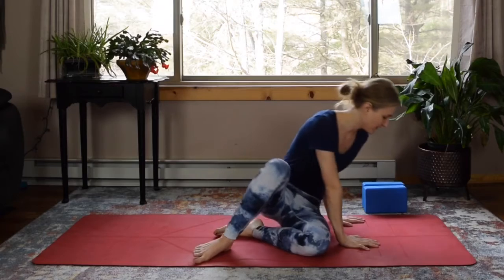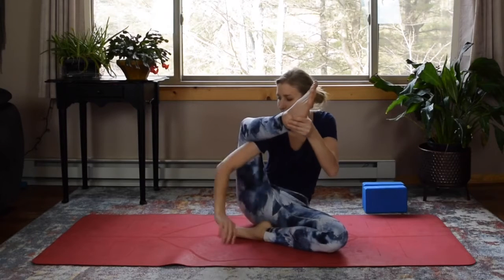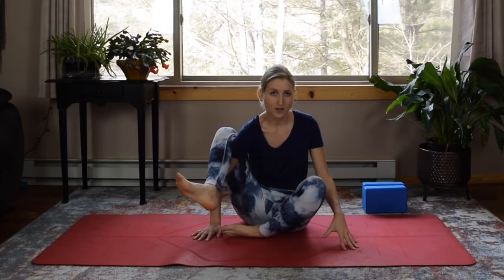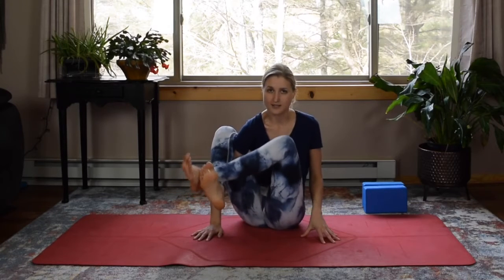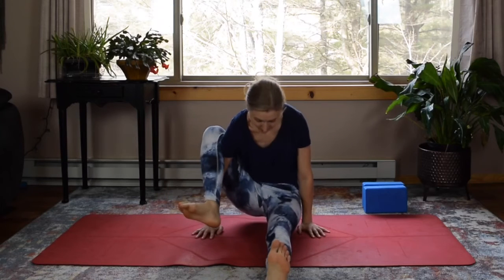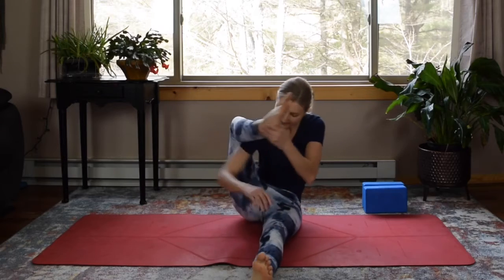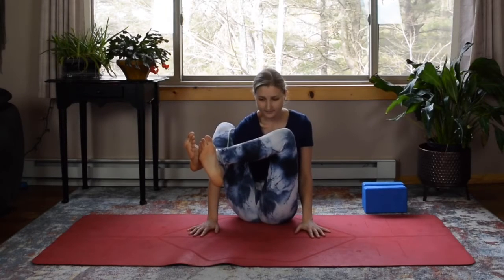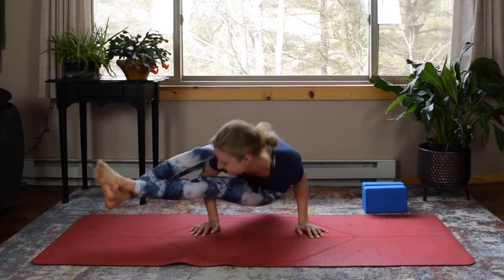Eight Angle Pose Tutorial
Interested in learning how to do eight angle pose (Astavakrasana)? This posture is an arm-balancing posture that requires a strong, activated core and trust in your body! As always, warm up your wrists and forearms before attempting this posture. I’ve provided a modification using blocks for those that may need some additional support in this posture!